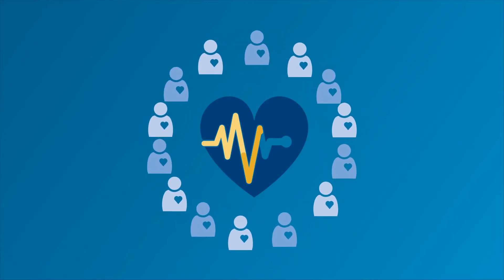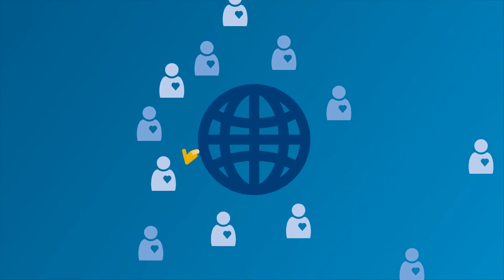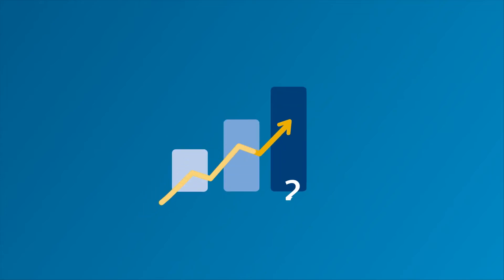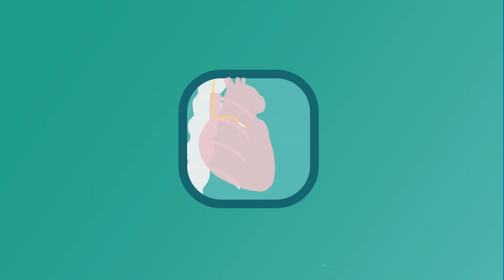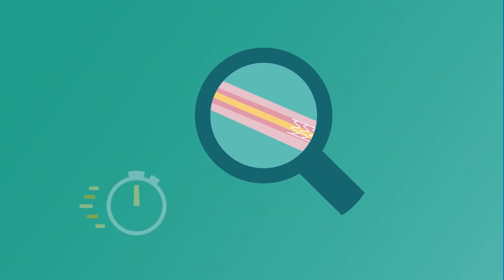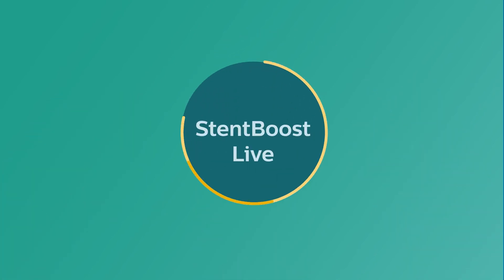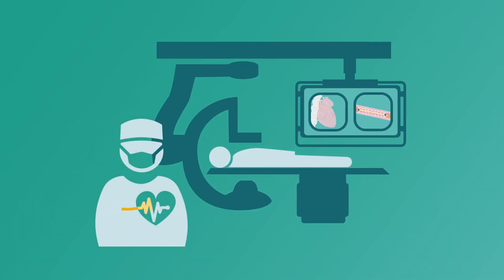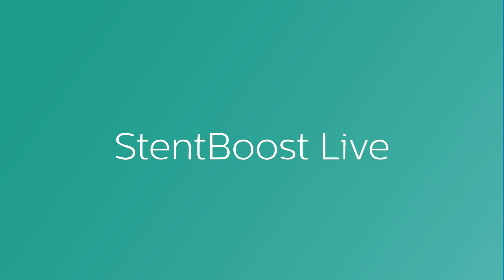See clearly, stent confidently with StentBoost Live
StentBoost Live, enhanced live stent visualization, to quickly verify positioning both before and after deploying balloons, stents, and BVS devices, to display underdeployed stents, and to confirm fully expended stents.